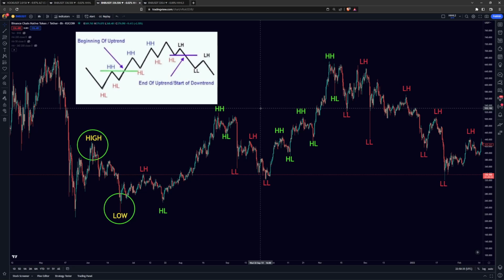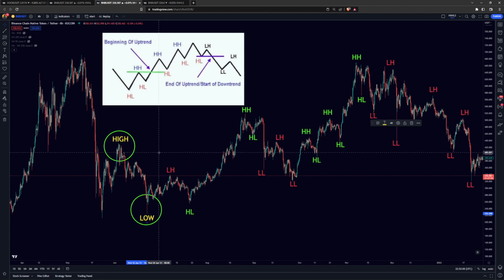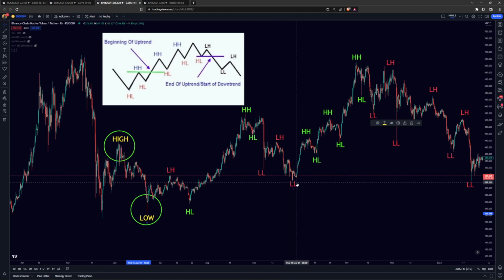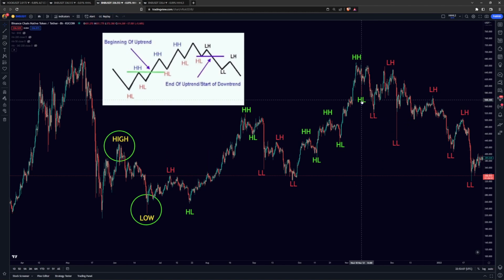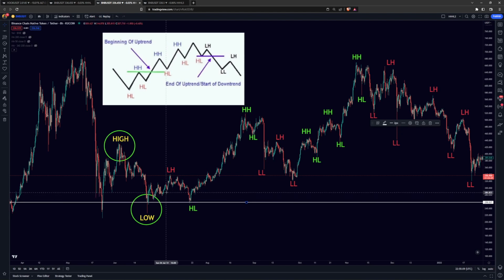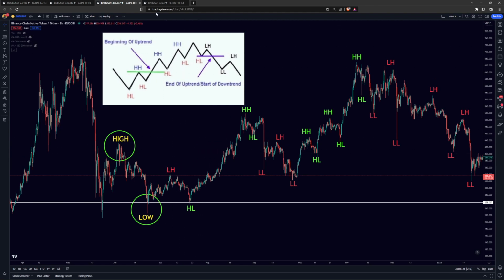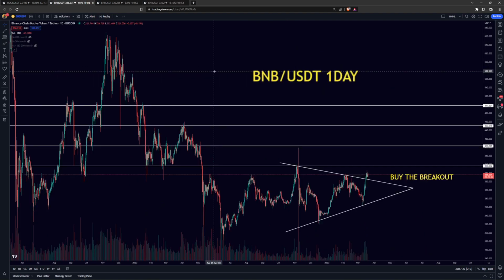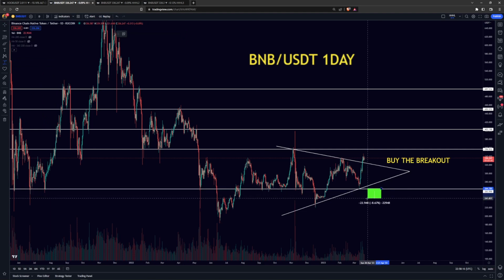Identify Trend Change for Entry and Exit Strategies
Put patterns aside and understand how price action moves.

Series of higher highs and higher lows = uptrend.

Series of lower highs and lower lows = downtrend.

👉 When you get a LH (Lower high in an uptrend.. means CAUTION, bears are fighting hard to change the trend)